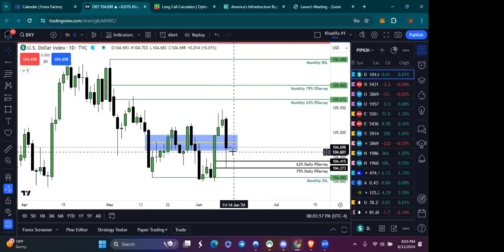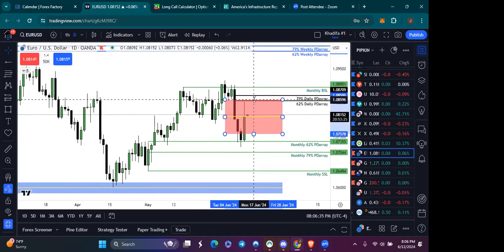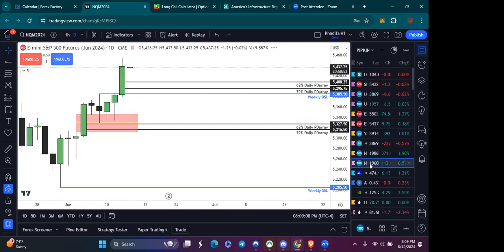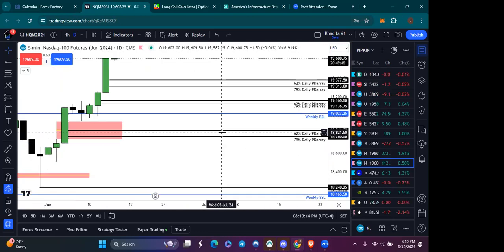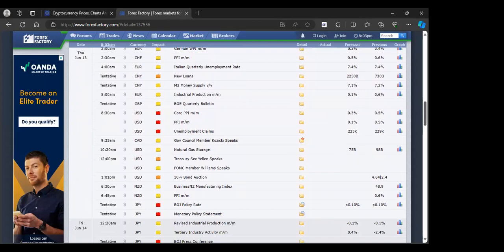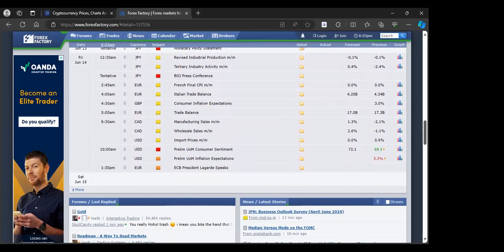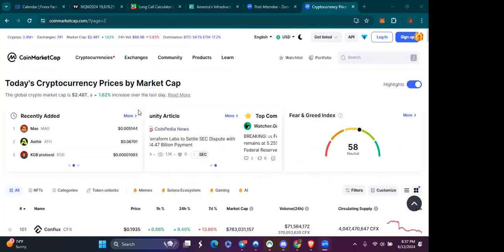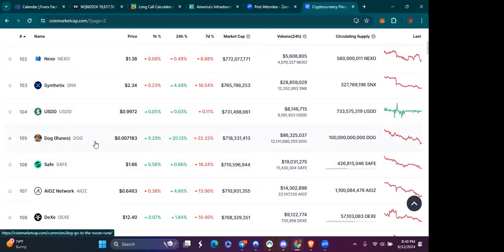The Mid Week Analysis!!!